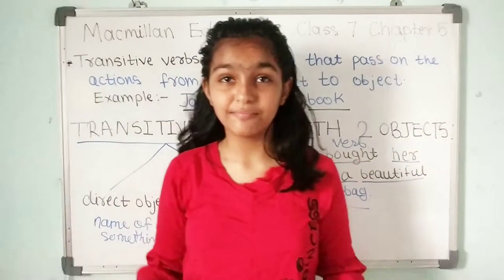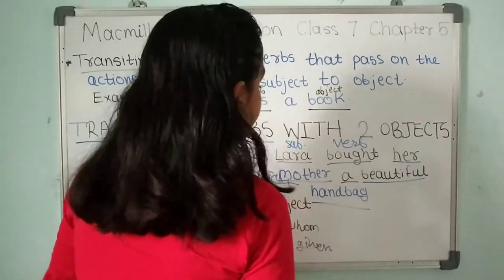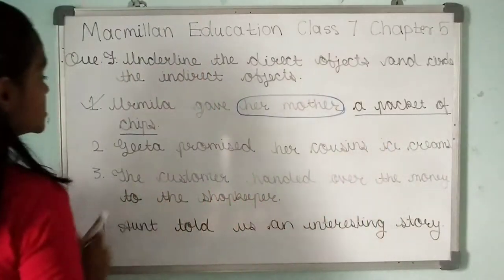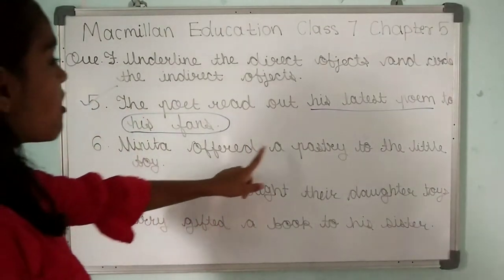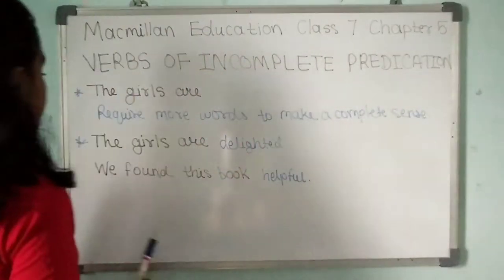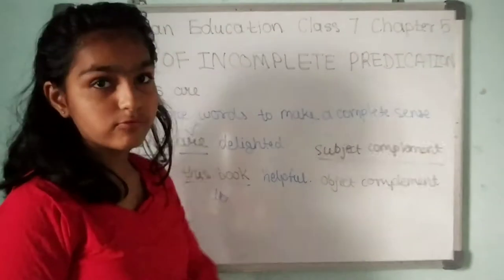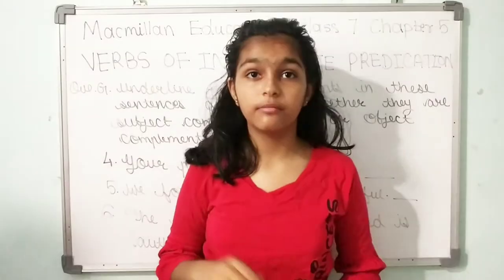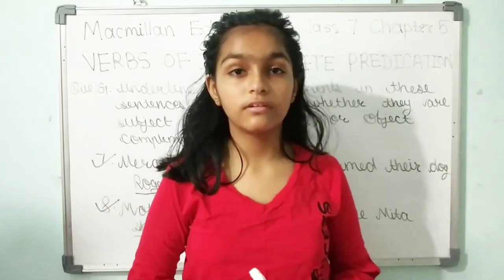Class 7 grammar way textbook | Chapter 5 | Exercise F and G | @KRISHNA DONGARWAR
Now, we
have uploaded Class 7 grammar way textbook chapter 5 Verbs exercise Dand E.

Here is my videos links --

Ch.4 Explanation with exercise D of ch.3 and ch.4 exercise A and B

Yours -

Sharvari Dongarwar
Cooperators : Krishna Dongarwar
Nitu Dongarwar